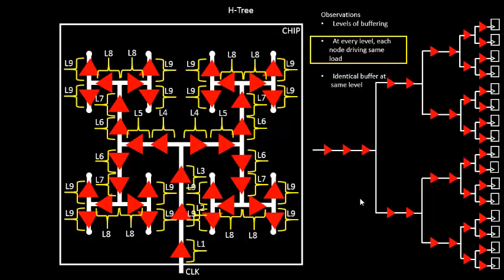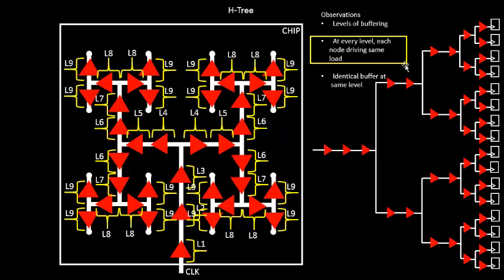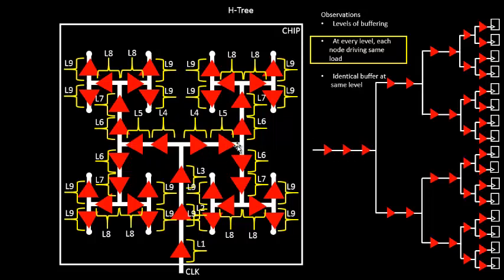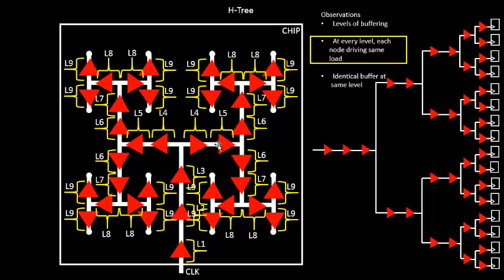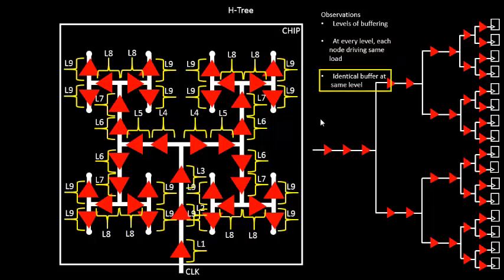How to do H-Tree Skew Check?? Learn @ Udemy- VLSI Academy